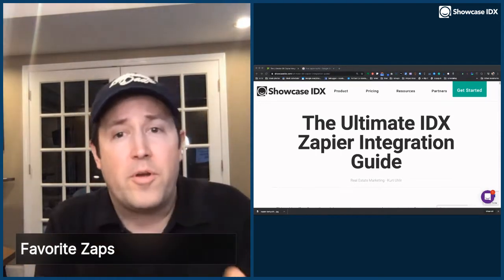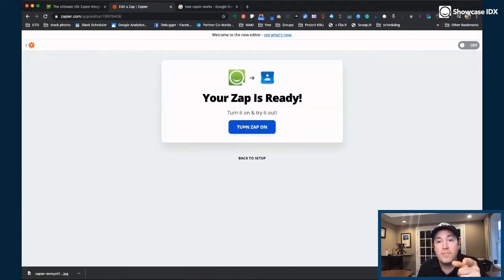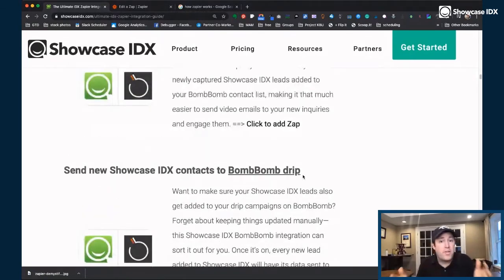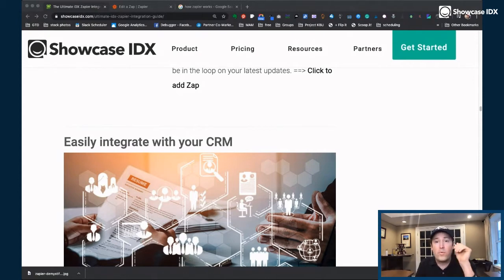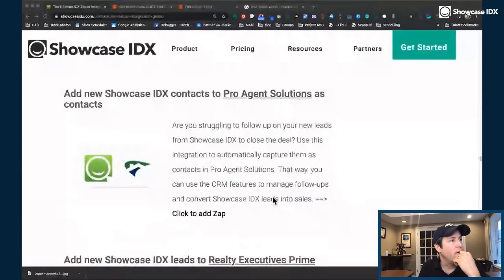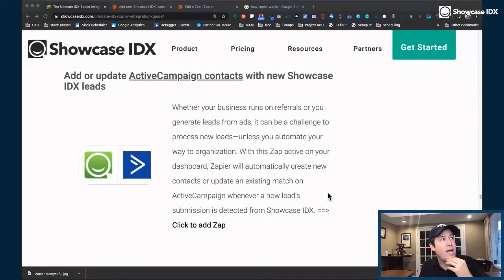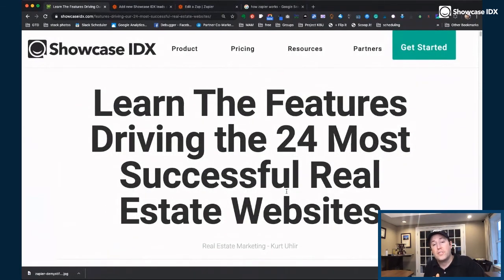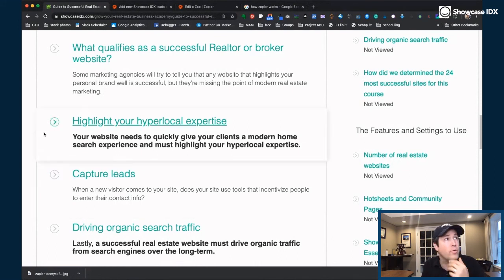Connect your IDX to 60+ marketing tools: BombBomb, MailChimp, BoomTown, Contactually, HubSpot & more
This guide will walk you through how to set up processes and automate parts of your marketing to let you double or triple your business with less effort.

As a real estate agent, your time is valuable and following up with leads is critical to success.

You’re using Showcase IDX as the hub to your marketing because it’s one of the best real estate tools available and the only home search consistently chosen over Zillow, but chances are you’re using other tools or copying and pasting client information to help you close a deal.

Let’s show you how you can spend a little time and use a free tool called Zapier to connect your IDX and website to give you an INSANE ROI and help you over the long-term.

to get click-through links for 60+ specific applications you can connect your IDX to in minutes.

Applications and automations setup for you include
+ BombBomb
+ Google Contacts
+ Microsoft Outlook Contacts
+ Microsoft Office 365 Contacts
+ Send IDX leads an email from Gmail
+ Get a Slack direct message for new IDX leads
+ Receive an SMS when you get new Showcase IDX lead
+ HelloAlex
+ Add new IDX leads as new rows on Google Sheets
+ Set up a Bonjoro task
+ Add new contacts to your newsletter campaigns on MailChimp, Aweber, or Constant Contact accounts
+ Easily connect Showcase IDX to Contactually, TRIBUS CRM, Keller Williams Command, Realty Executives Prime Agent, Kunversion, Agent Legend, Agile CRM, BoomTown, Cloze, Copper, Follow Up Boss, Freshsales, HighLevel, Hubspot CRM, LeadSimple, LionDesk, Mojo, Pro Agent Solutions, Realvolve, Streak, Surefire CRM, Wise Agent CRM, and dozens of other CRMS.
+ Create new Trello card for each IDX lead
+ Create a new Pulse on monday.com for each Showcase IDX lead
+ Create Podio items for new Showcase IDX contacts
+ Easily integrate with your favorite marketing automation tool such as ActiveCampaign, Campaign Monitor, ClickFunnels, ConvertKit, Drip, Infusionsoft by Keap, Insightly, lemlist, GetResponse
+ Add new Showcase IDX leads as new record in Airtable
+ Create a loop in Dotloop for each new Showcase IDX lead
+ Add new Showcase IDX leads to REIPro as buyer leads

About your real estate marketing coach, Kurt Uhlir

Entrepreneurial marketing leader that's built and run organizations from start-up to over $500M annual revenue. He brings a unique combination of storytelling and innovation to the team, having led marketing for many brands. Kurt's a regular conference speaker and workshop leader around modern marketing tactics that actually drive sales. In addition, he has been asked to coach and advise thousands of leaders, from startup founders to the President of the United States.

Kurt is a popular and entertaining commentator and has appeared on national television shows and periodicals including the Wired, TechCrunch, Thrive Global, USA Today, Business 2 Community, WGN Radio, NBC, ABC and hundreds of other publications. Why? Because he knows how to grow successful businesses and has helped coach thousands of business owners, entrepreneurs, and leaders to become high-achieving servant leaders.